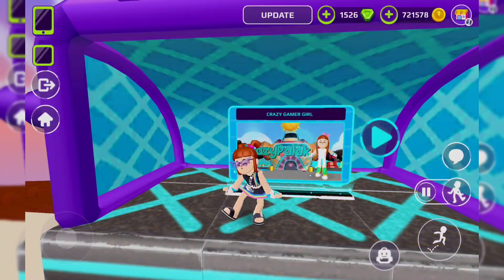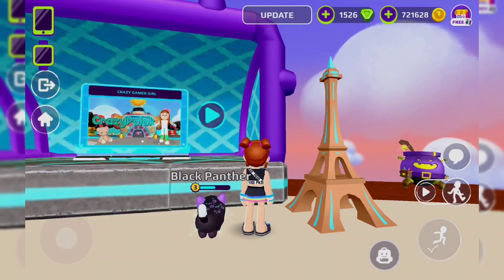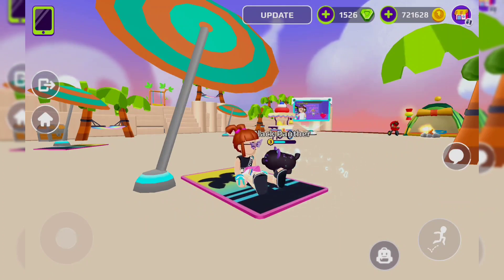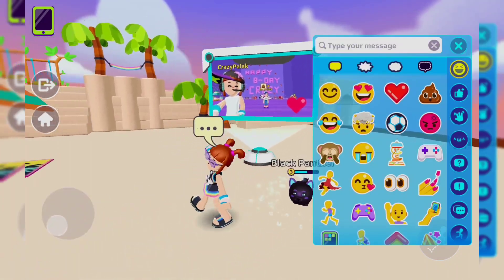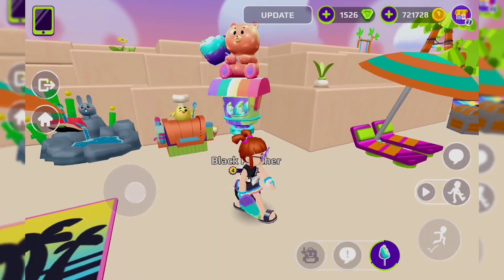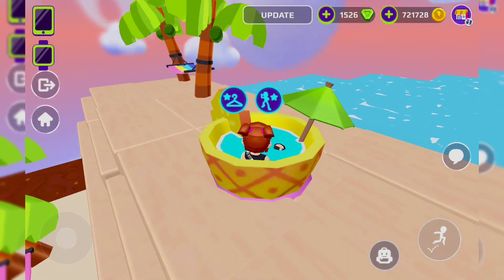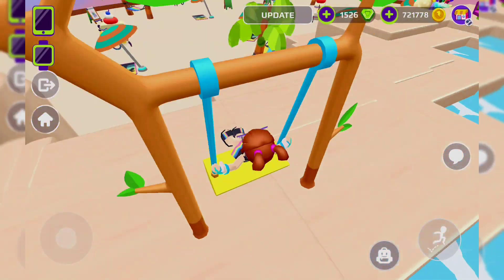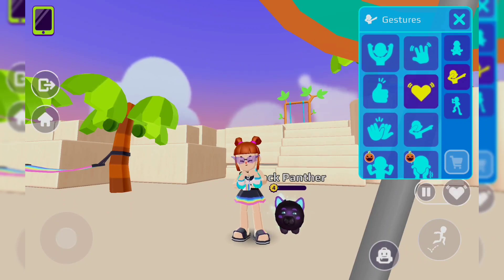I made a beach in PK XD 🤩🏖